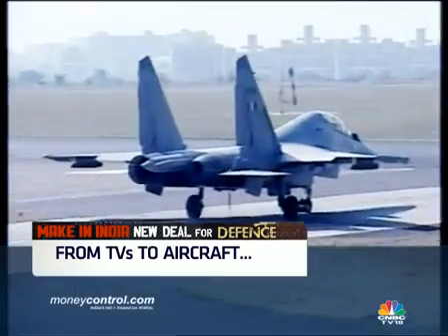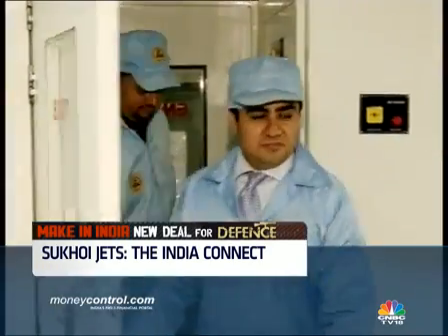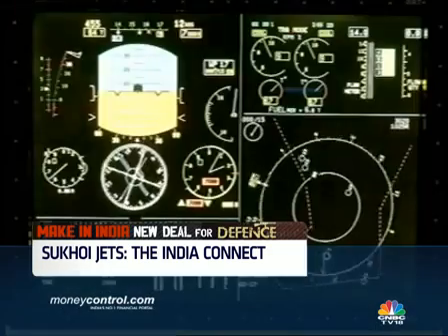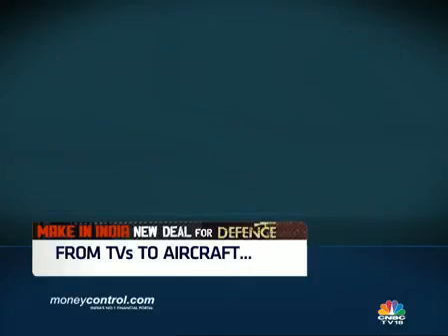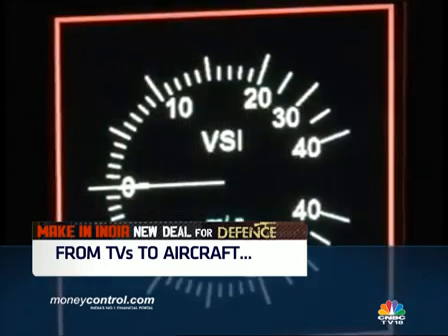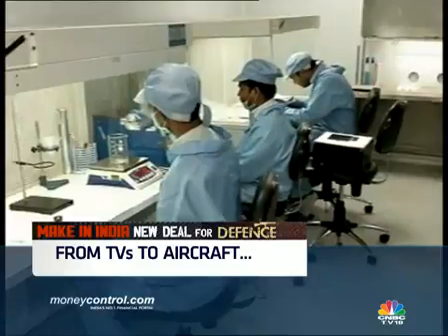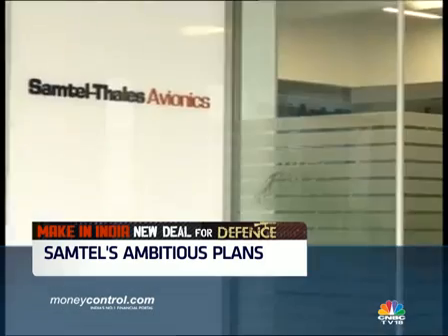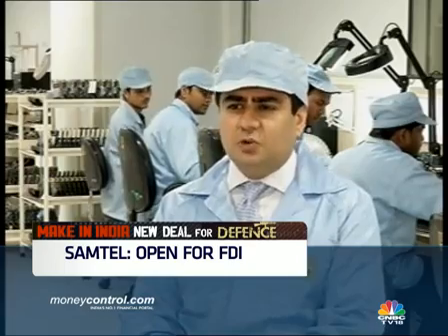CNBC India Business Hour 13 Apr 2015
The defence push:  How homegrown cos are 'making in India'
Coverage on Samtel Avionics